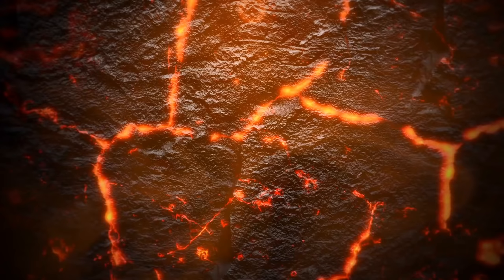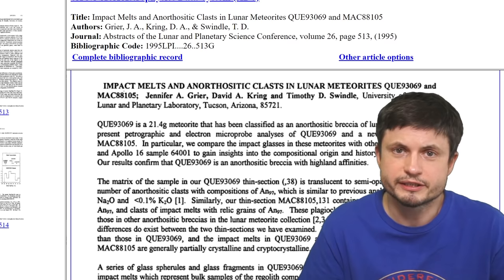Strange Objects Found on Mars and the Moon Explained Using Science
Hello and welcome! My name is Anton and in this video, we will talk about intriguing objects on Mars and the Moon

Tybie Fitzhugh
Viktor Óriás
Les Heifner
theGrga
Steven Cincotta
Mitchell McCowan
Partially Engineered Humanoid
Alexander Falk
Drew Hart
Arie Verhoeff
Aaron Smyth
Mike Davis
Greg Testroet
John Taylor
EXcitedJoyousWorldly !
Christopher Ellard
Gregory Shore
maggie obrien
Matt Showalter
Tamara Franz
R Schaefer
diffuselogic
Grundle Muffins

Images/Videos:
NASA/JPL-Caltech/MSSS/Kevin M. Gill
NASA/JPL-Caltech
China National Space Administration

MYSTERY OF GALAXIES WITHOUT DARK MATTER SOLVED
Images/Videos:
Morena et al.
Javier Román/ Pavel Mancera Piña/ Royal Astronomical Society.
Gauri Sharma
ESO/L Calçada